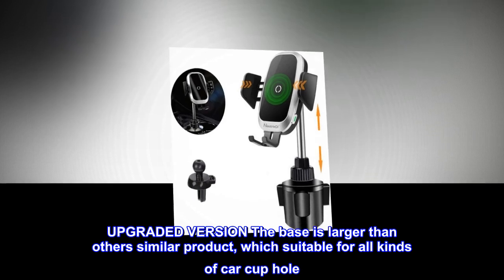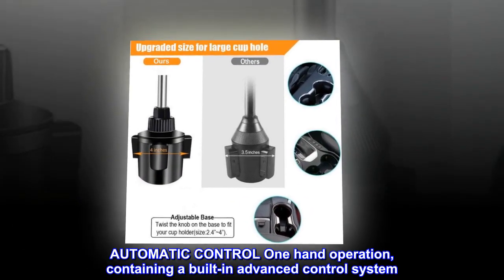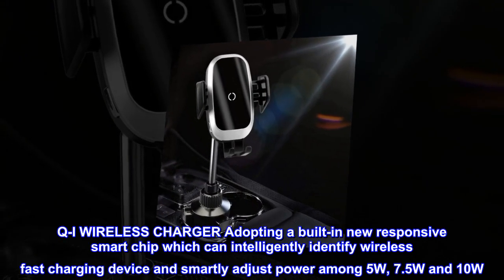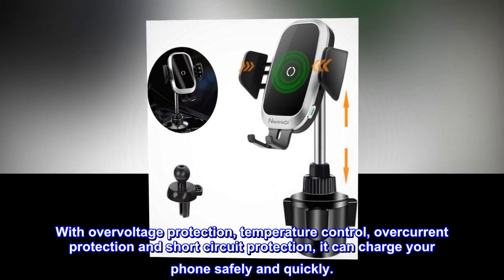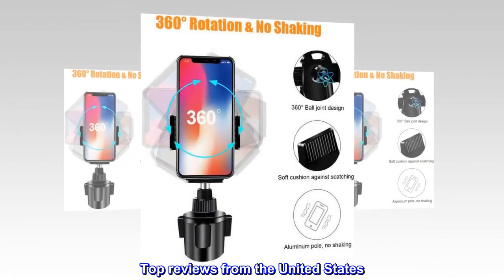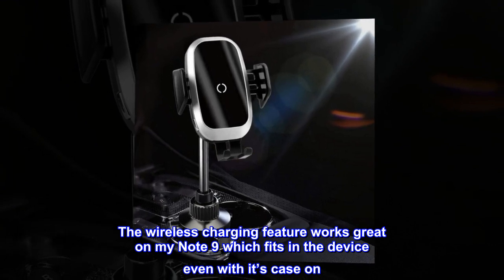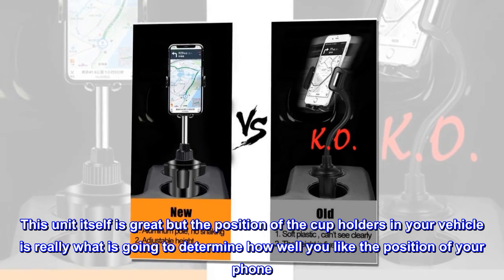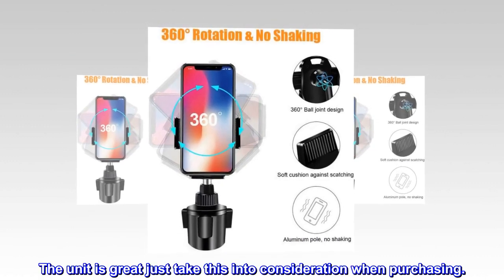Cup Holder Phone Mount Wireless Car Charger, NeotrixQI Auto Clamping 10W Fast Charging Cell Phone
UPGRADED VERSION The base is larger than others similar product, which suitable for all kinds of car cup hole. The Adjustable aluminum stick is designed for different cellphones or tablets, so you can easy to watch screen while you are driving. (! Our wireless charger CAN NOT charge phones with a thick case
AUTOMATIC CONTROL One hand operation, containing a built-in advanced control system. The clamps will close and grip your phone automatically when the phone is attached to the holder; To release the phone, press quick-release button on any side ,the clamps will automatically open ,then you can take the phone out.

Q-I WIRELESS CHARGER Adopting a built-in new responsive smart chip which can intelligently identify wireless fast charging device and smartly adjust power among 5W, 7.5W and 10W. The Indicator light will remind the charging state. When the battery power is full, the charger will automatically stop charging. With overvoltage protection, temperature control, overcurrent protection and short circuit protection, it can charge your phone safely and quickly.
EXPANDABLE BASE Simply rotate the nut that is on top of the base，suitable for car’s cup holder between 2.7 - 4 inches, it can be fit in most automobiles, trucks and other vehicles with standard size cup holders.
Very sturdy even when holding large phones like my Note 9.
This phone holder mounts securely in a variety of cup holders. I have used it in both my Ford Focus as well as my Toyota Sequoia. The wireless charging feature works great on my Note 9 which fits in the device even with it’s case on. The bottom clip adjusts for larger phones to make sure the coil aligns correctly. The height is adjustable and the solid pole is much sturdier than the bendable pole but you do lose some of the maneuverability. This unit itself is great but the position of the cup holders in your vehicle is really what is going to determine how well you like the position of your phone. For example, in my Sequoia the cup holders are closer to the dash and higher which leaves the phone at the perfect position. However, in my Focus the cup holders are closer to the arm rest and lower so the phone can sometimes be in an awkward position. The unit is great just take this into consideration when purchasing.